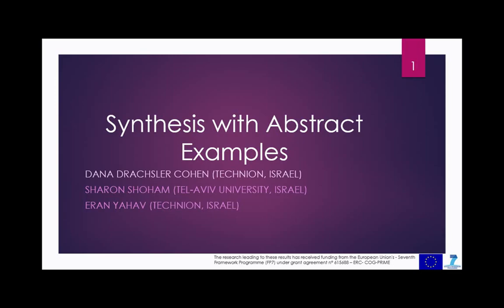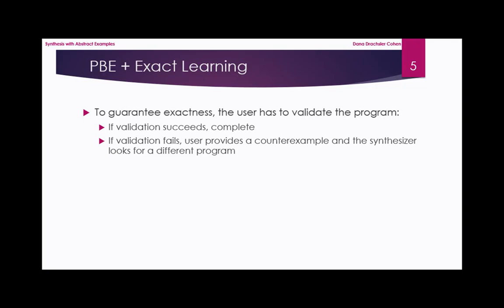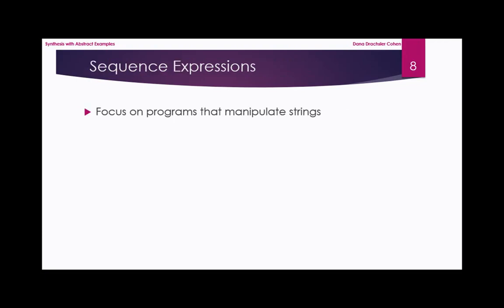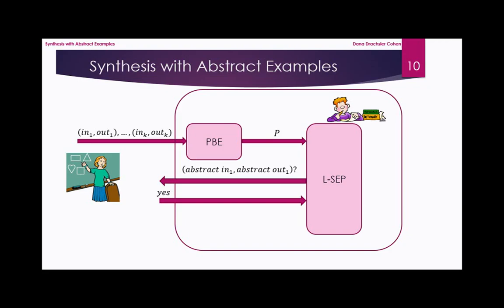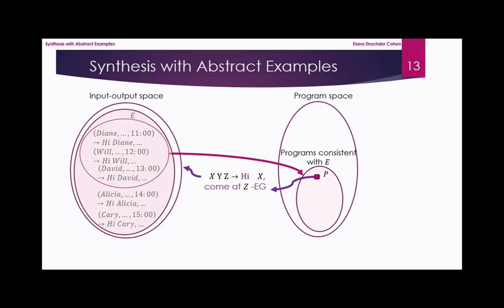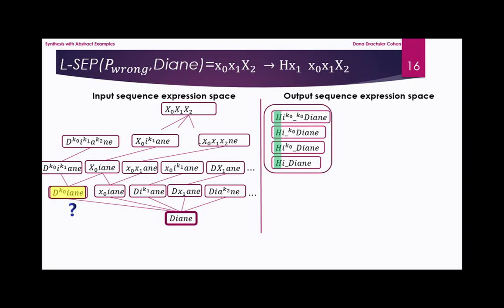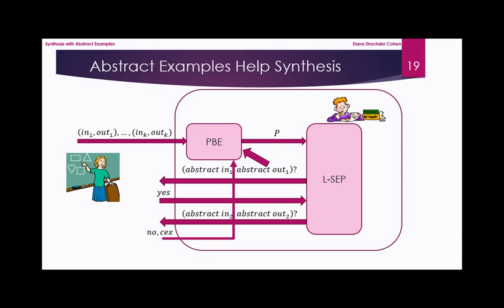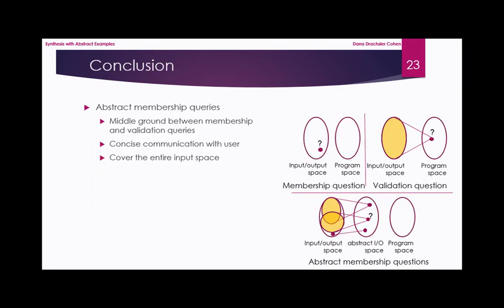"Synthesis with Abstract Examples" Dana Drachsler Cohen | CAV 2017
Talk in "Data Driven Techniques" session @ CAV 2017, Heidelberg Germany